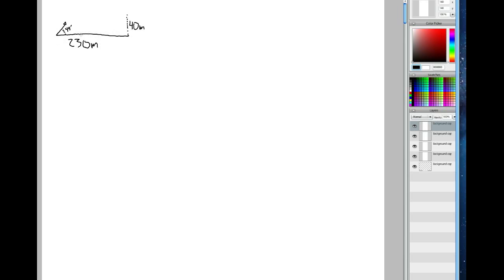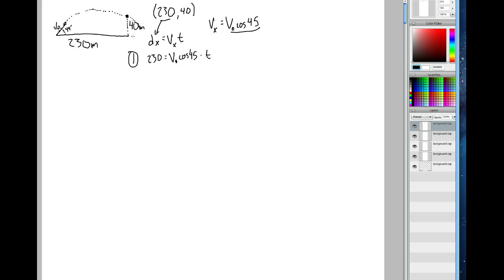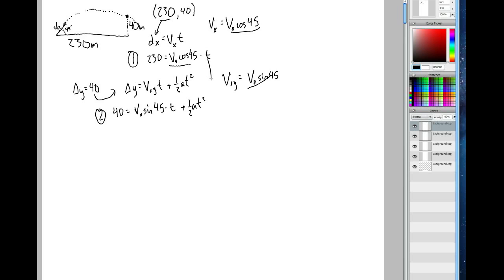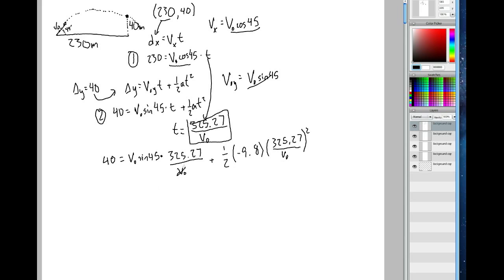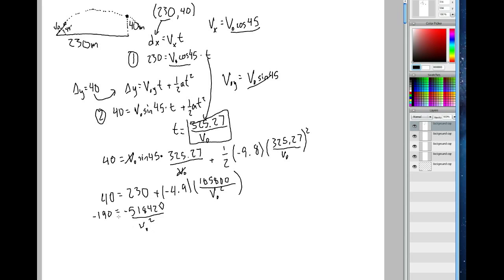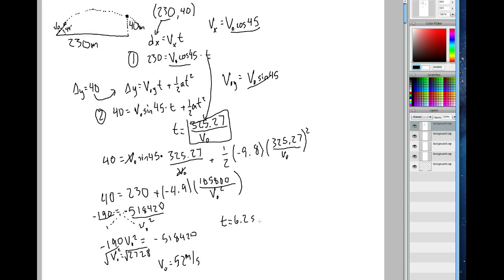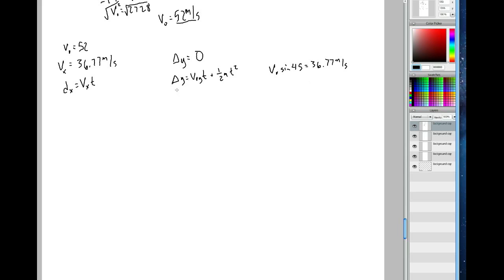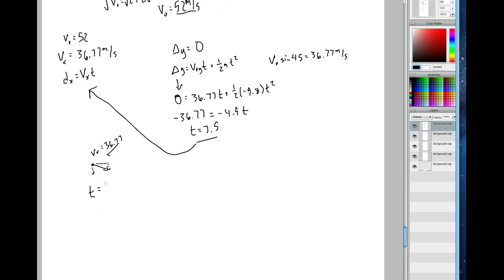Projectile Motion (trebuchet)